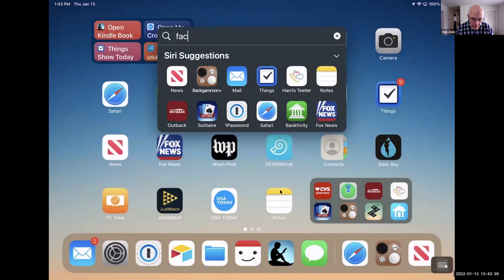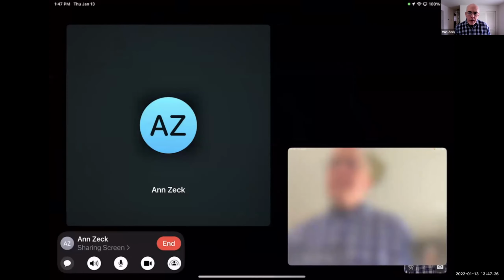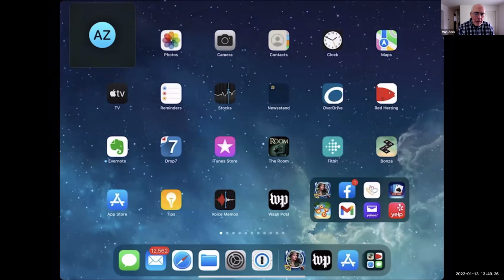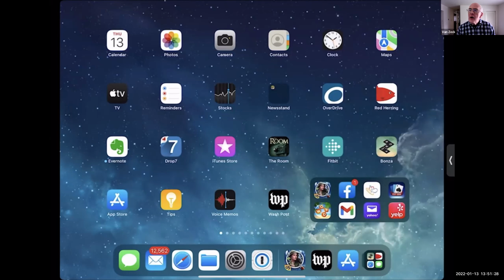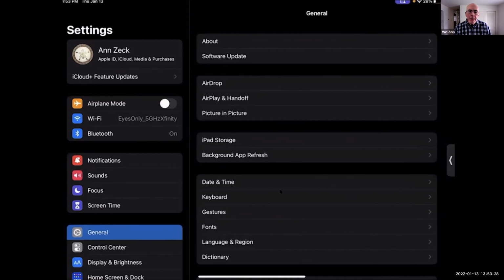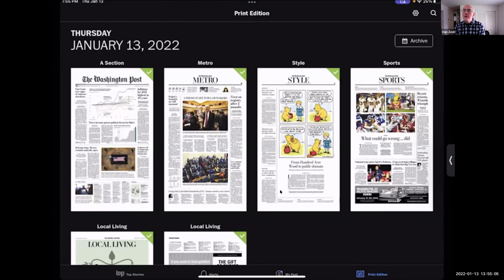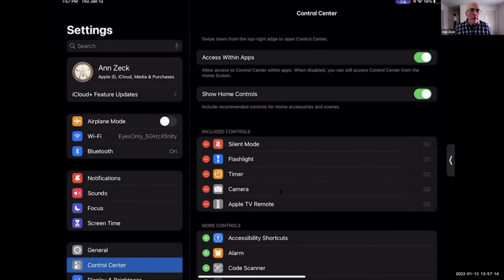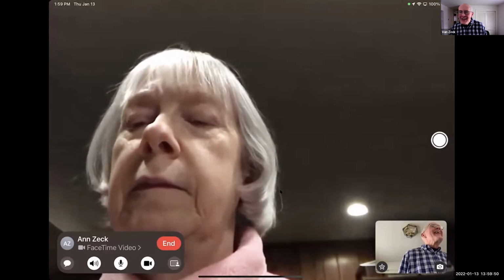Van demos SharePlay for tech help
Follow on to the Intro, Van Zeck demos Shareplay in Facetime.  We start the video with Van sharing the screen of his iPad (how to use Airplay to connect an iPhone or ipad as a share screen to a a Zoom meeting is another topic entirely!).  Also, a great thing about Van's demo: he demonstrates how to search on a iOS device by pulling down from the top to get a search field!  This is the easiest way to open apps in iOS, open a particular settings module, etc, so great to see it as part of the demo.